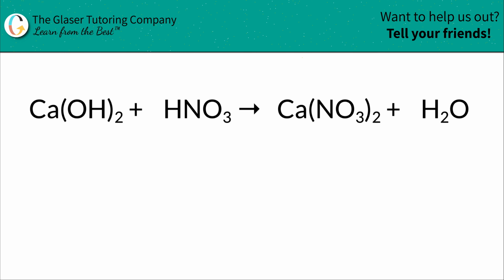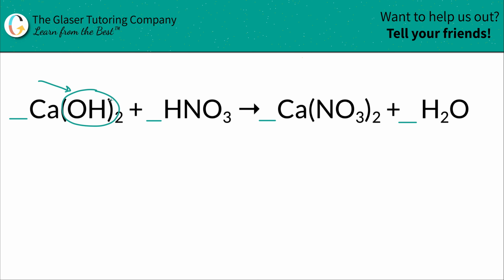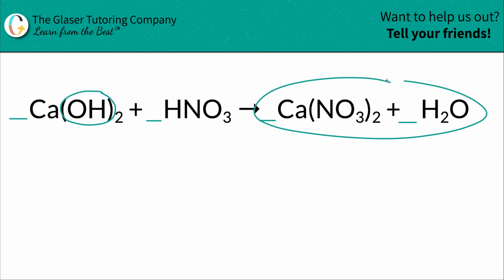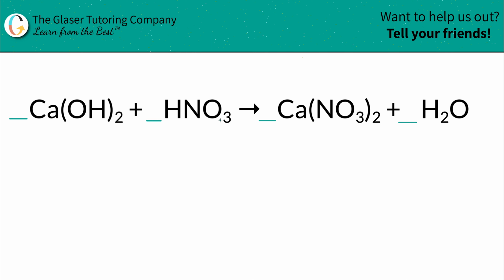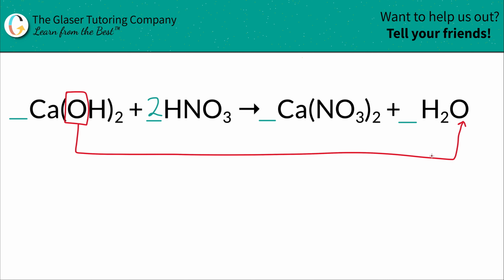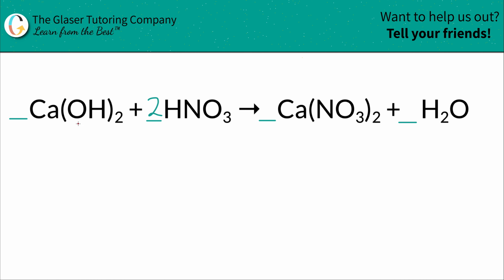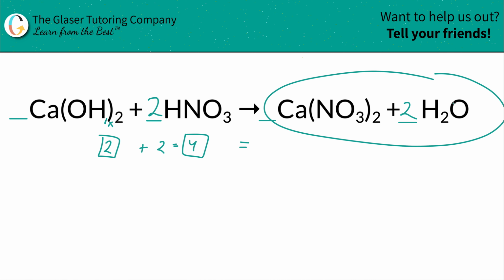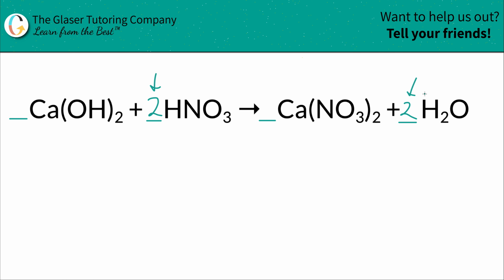How to balance Ca(OH)2 + HNO3 → Ca(NO3)2 + H2O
Balance the following equation:
Ca(OH)2 + HNO3 → Ca(NO3)2 + H2O